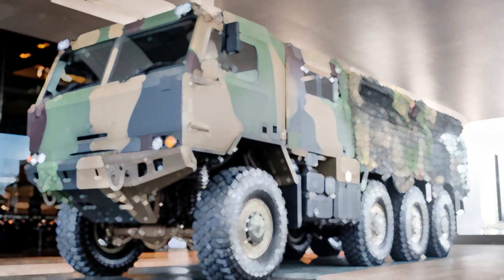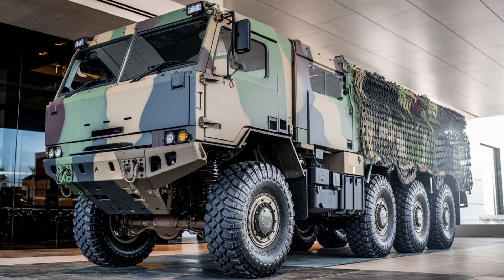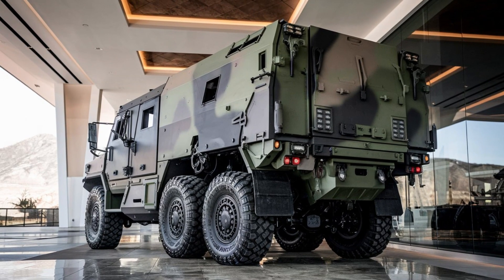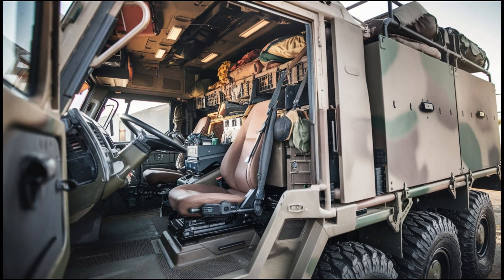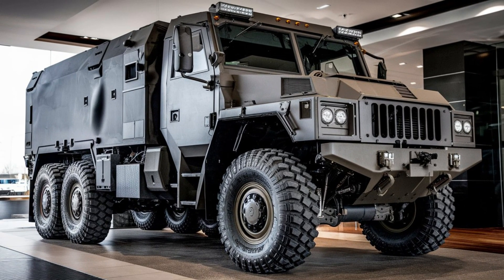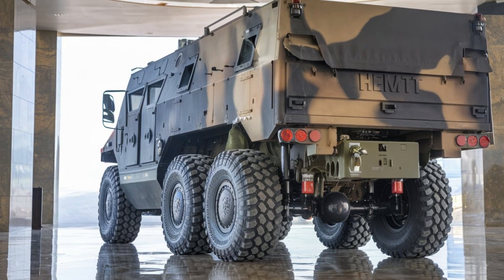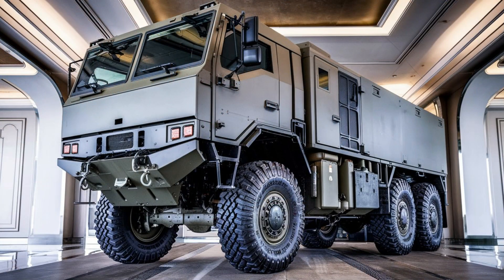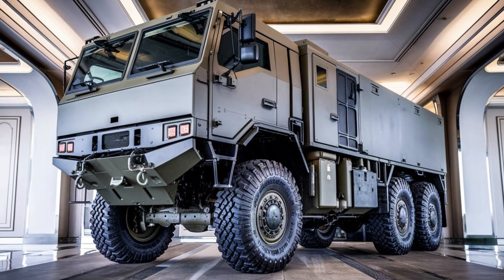Oshkosh HEMTT 8x8 Military Truck: Design, Power, & Performance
In this video, we take an in-depth look at the Oshkosh HEMTT 8x8 military truck, one of the most powerful and reliable vehicles in modern military logistics. From its rugged design to its impressive off-road capabilities, the HEMTT is built to tackle any terrain and carry heavy loads with ease. Whether it's supporting military operations, transporting supplies, or navigating the toughest conditions, the Oshkosh HEMTT proves to be an essential asset to armed forces around the world.